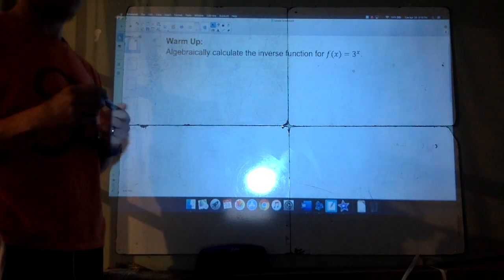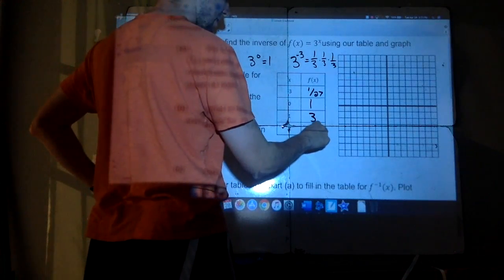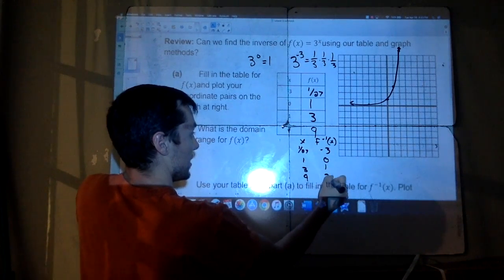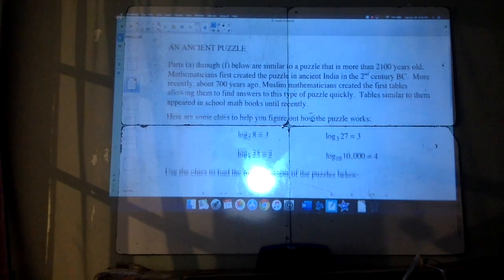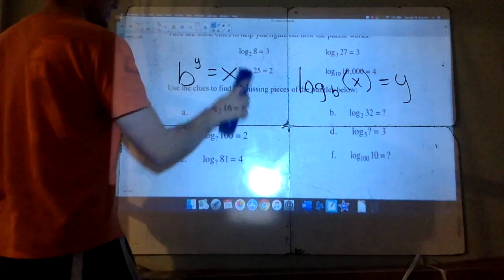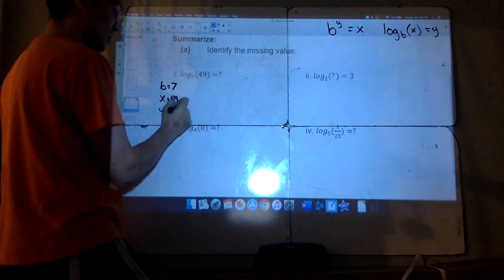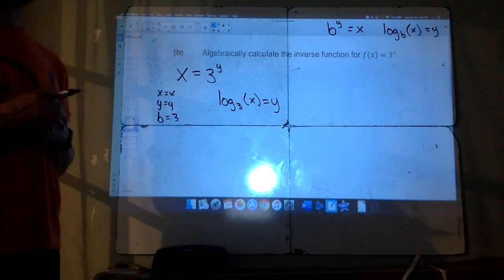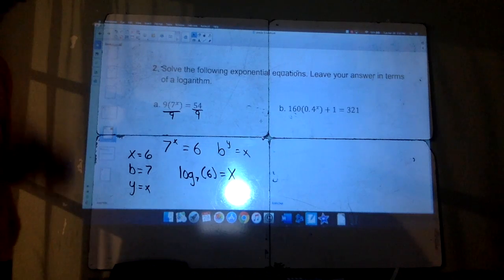Week 5 Math 3 Lesson 3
Definition of a Logarithm